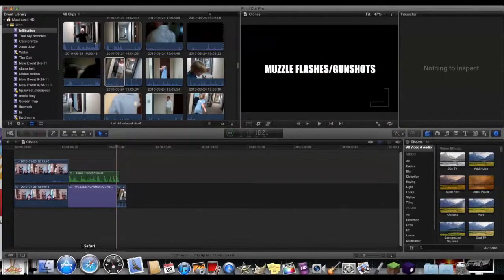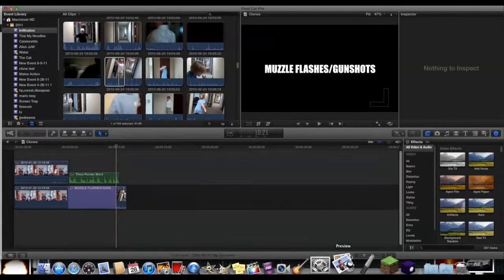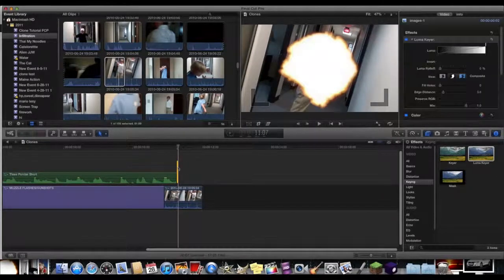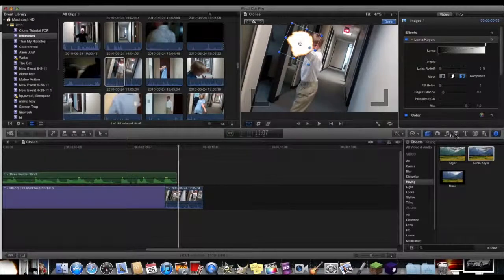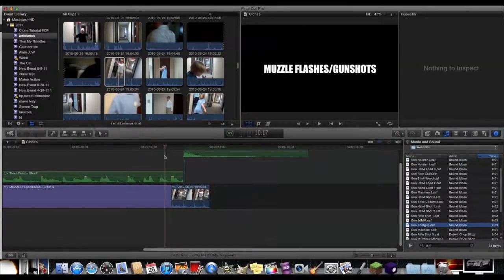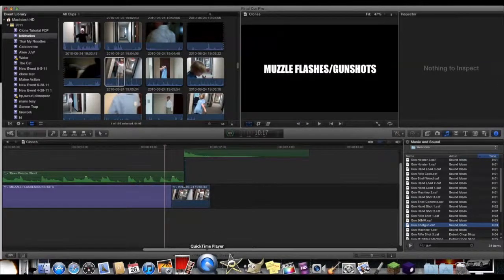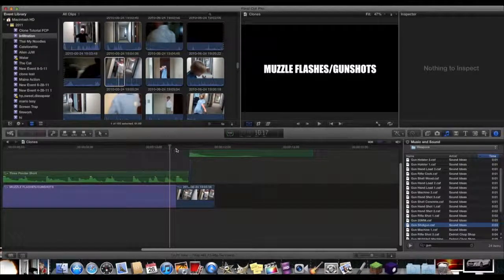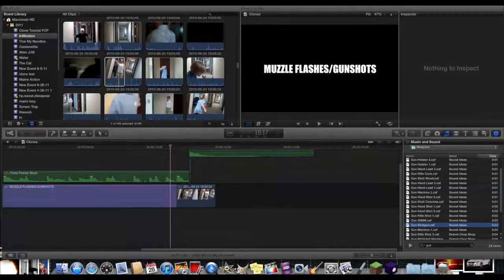How To Do Muzzle Flashes in Final Cut Pro X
muzzle flashes